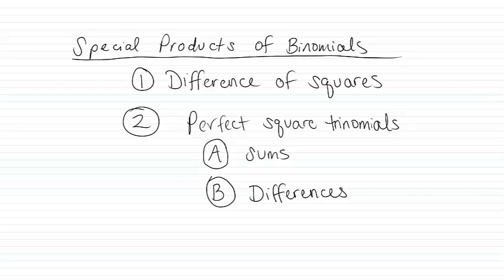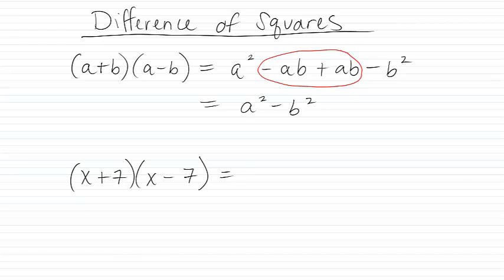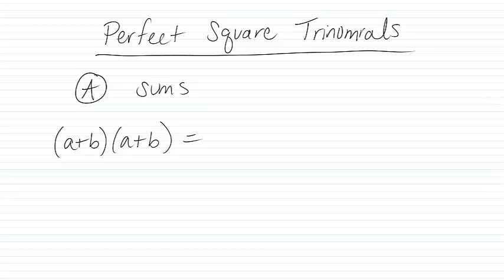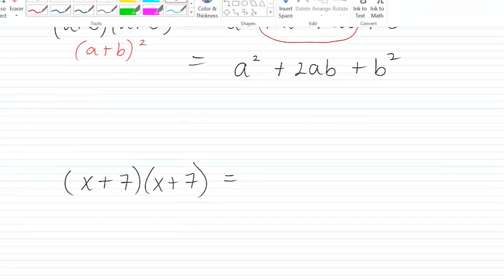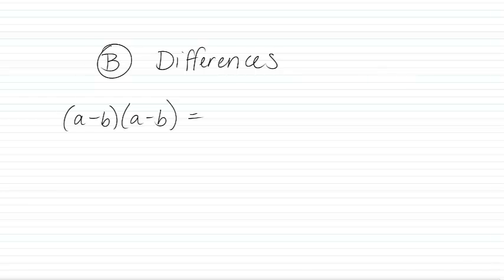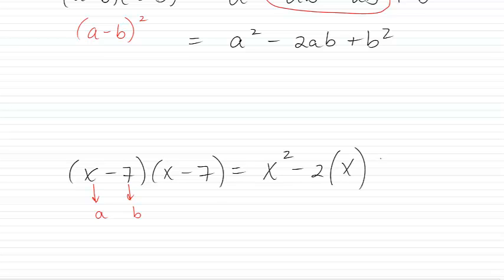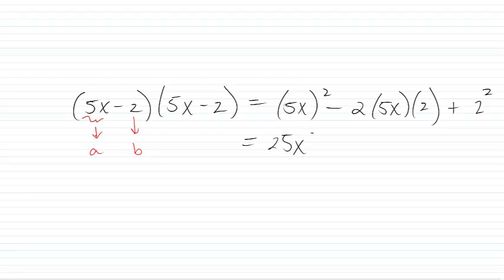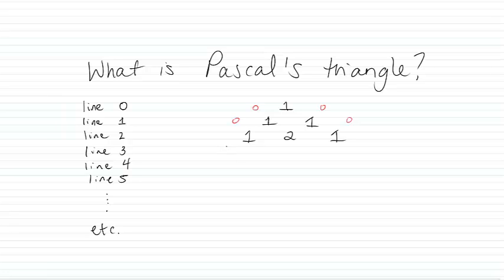Special Products of Binomials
This video will help you learn about three special products when multiplying binomials.